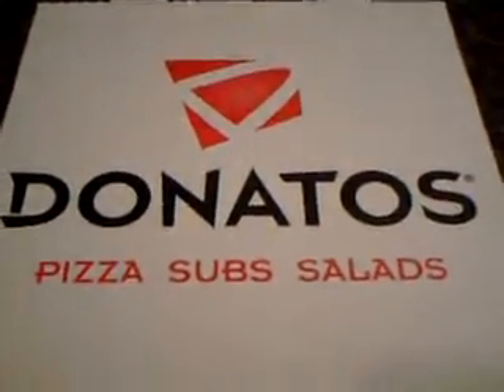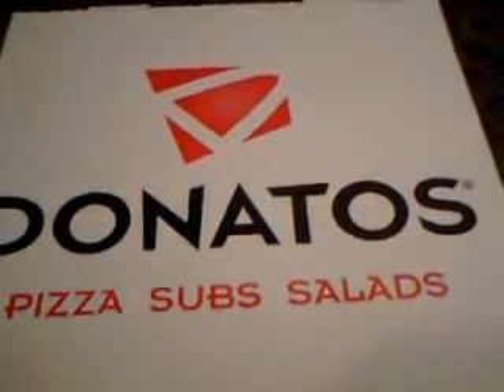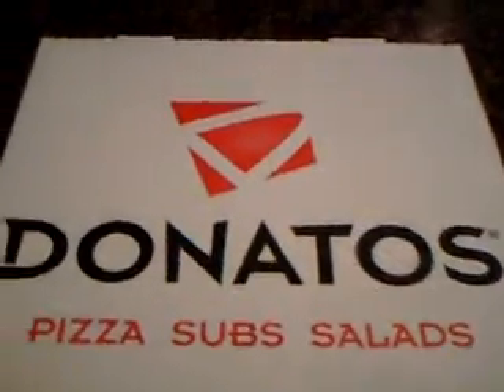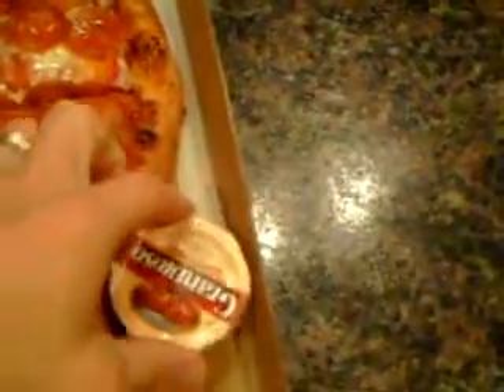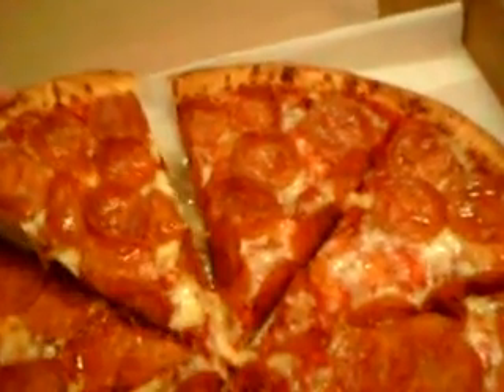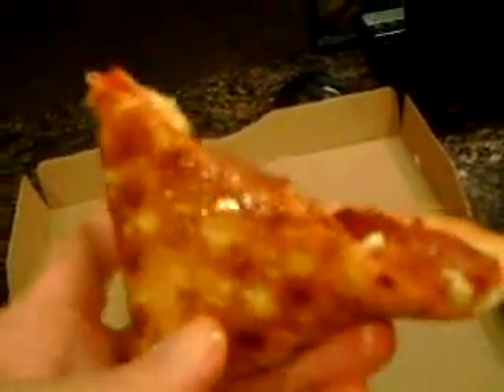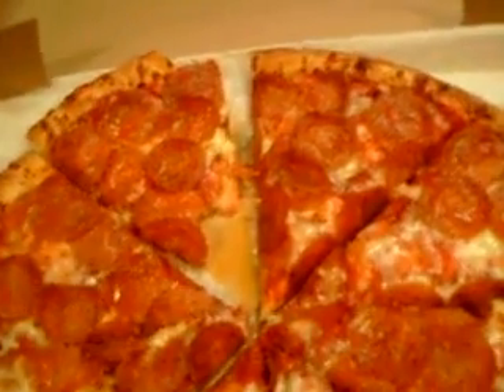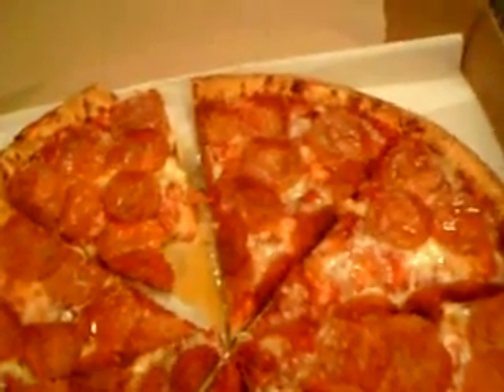Donatos Pizza Hand Tossed Pizza Deal|Special. Pizza review/Pizzacoupons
Pizza review of Donatos Pizza new Hand Tossed pizza special. Pizzawars.net pizza review of the new Donatos pizza special, no pizza coupons needed. This review of Donatos new Hand Tossed pizza special is the sole opinion of pizzawars.net.